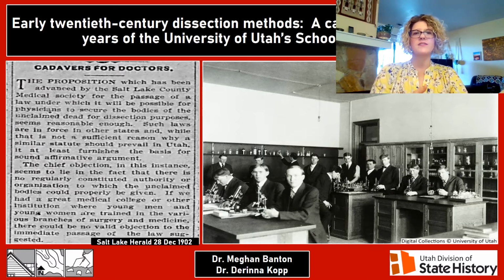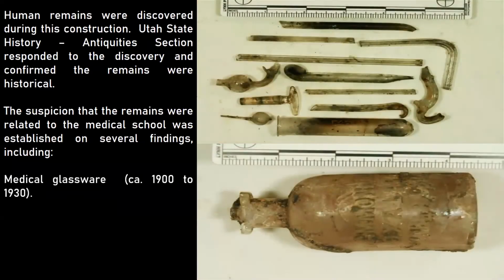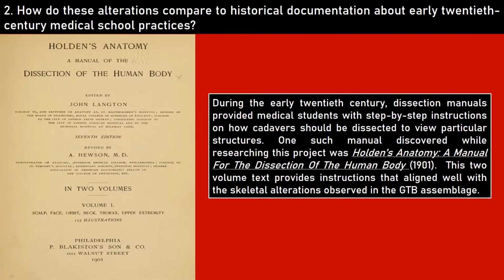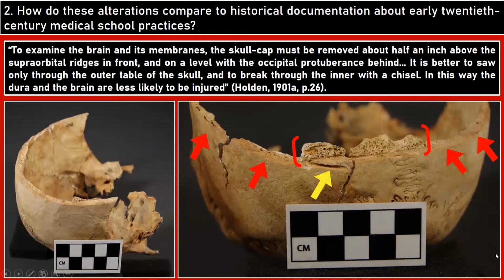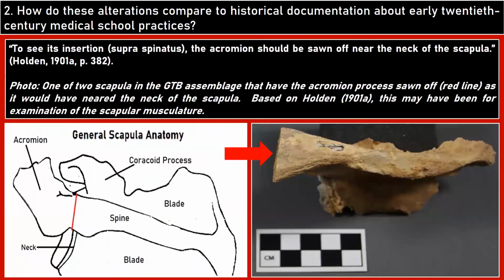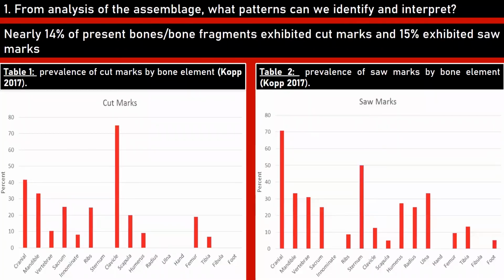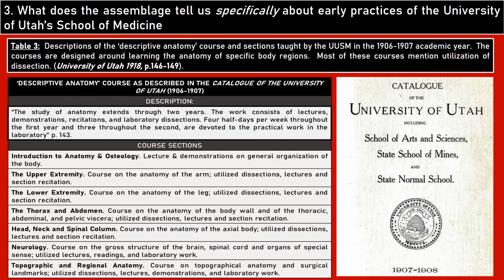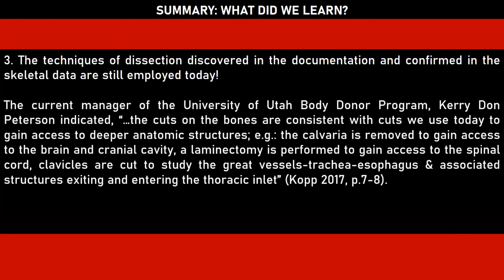Twentieth Century Dissection Methods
Today we’re going in the wayback machine to April 2016 and beyond! The University of Utah, while undergoing construction, discovered an odd collection of human bones under the George Thomas building. What were these bones doing there? Meghan Banton, Utah SHPO's Forensic/Physical Anthropology Assistant, has done the research!